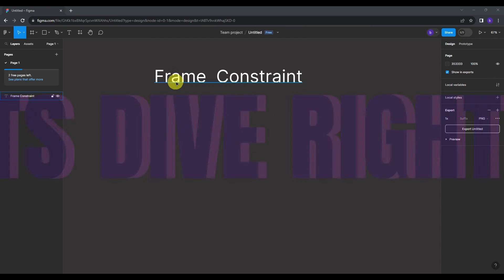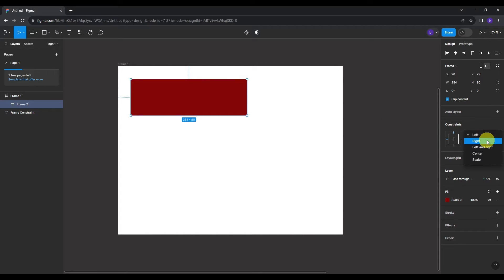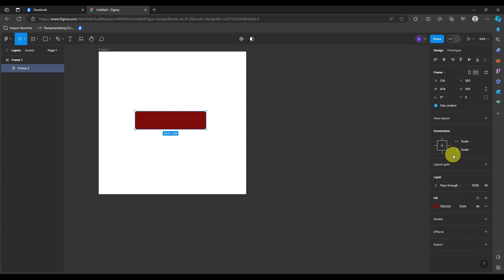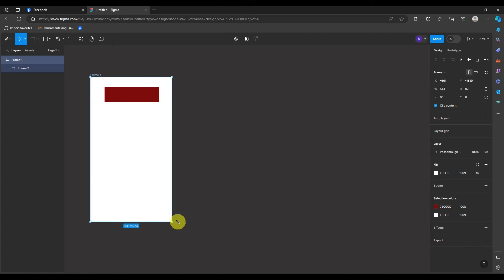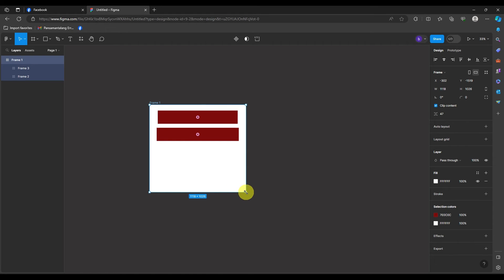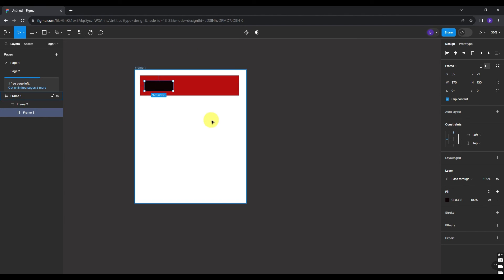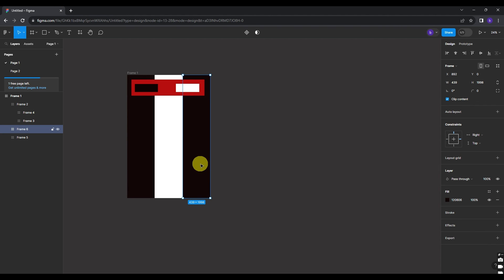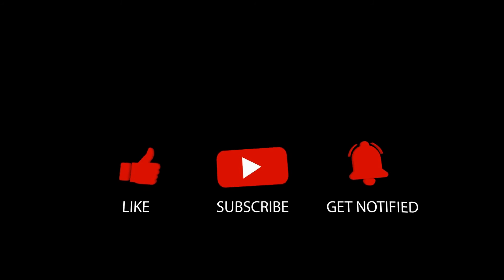How to Use Figma Constraints (Figma Constraints Tutorial 2024)